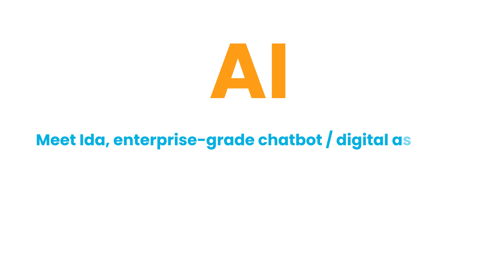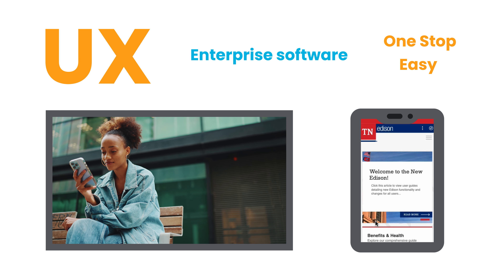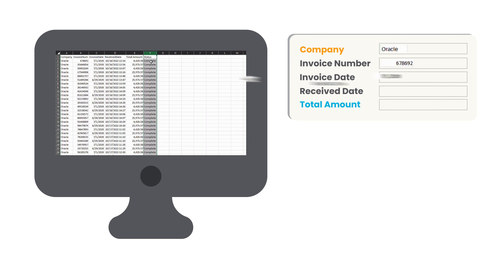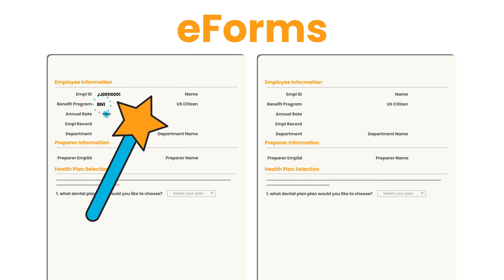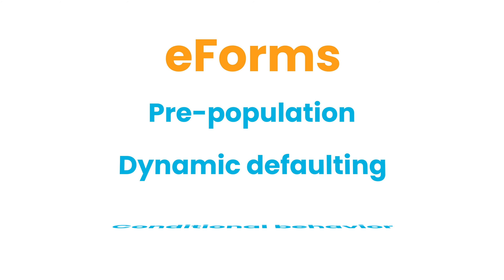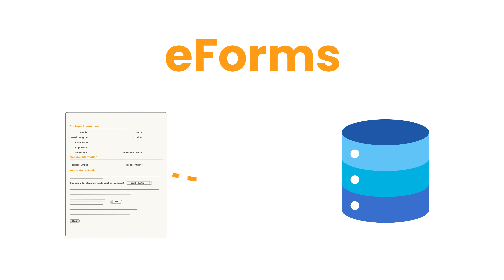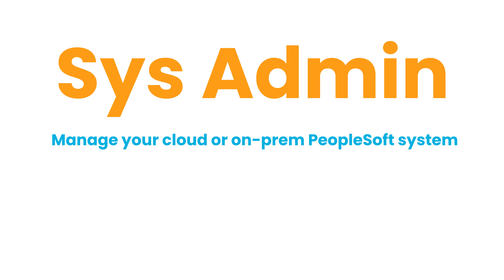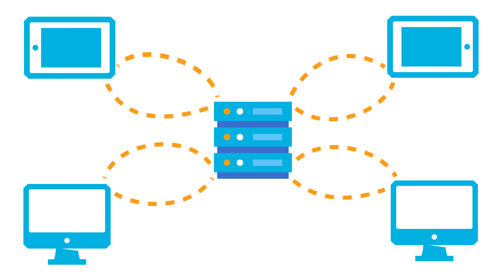Meet the new Gideon Taylor!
We’re an enterprise software consulting firm that also turns our best solutions into products, so all our clients can share the benefits. We’re a software company that also provides any degree of service support you need to get the most out of our electronic forms, AI, and UX products. We’re an Oracle partner with full-service Fusion Cloud and PeopleSoft practices that also can also bring eForms, AI, RPA, and unified portal solutions to ANY enterprise system.